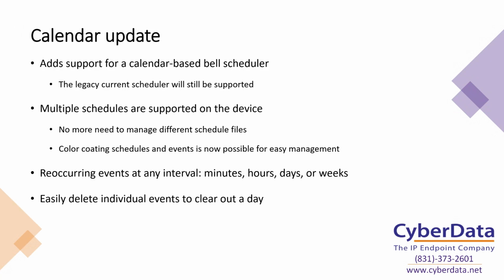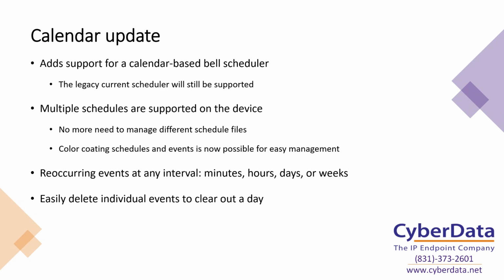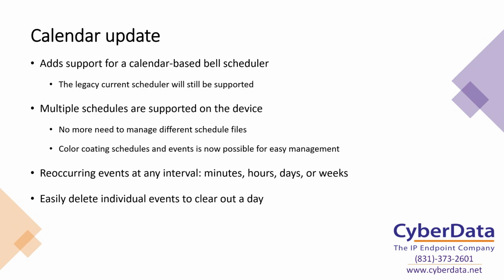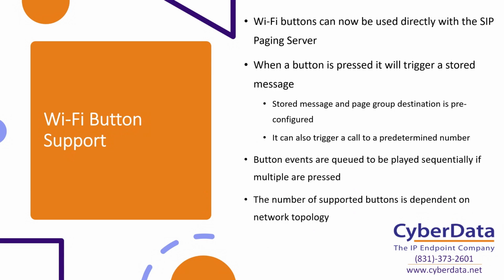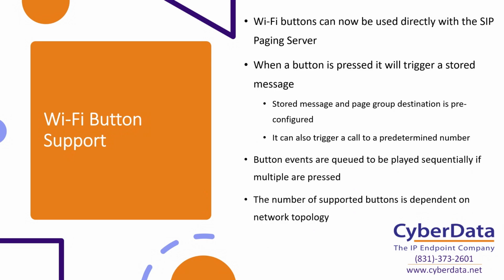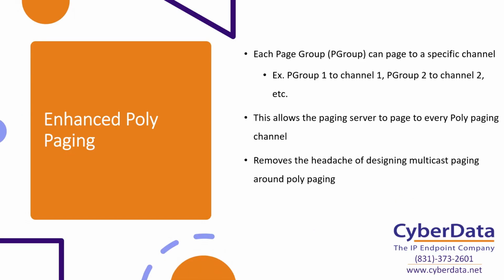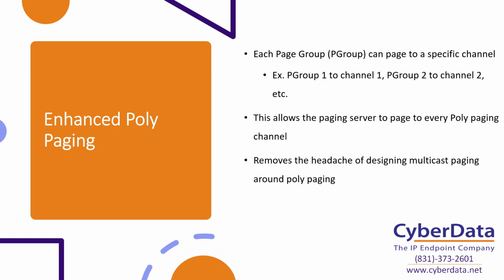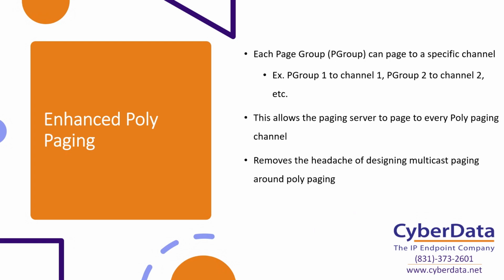SIP Paging Server Update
In this edition of Cyberschool we cover the update to the SIP Paging Server. This free firmware update adds a calendar based scheduler, multi-user login, WiFi Alert Button Support, Call in stored message recording, and enhanced Poly paging.

Please contact our sales team with any questions.